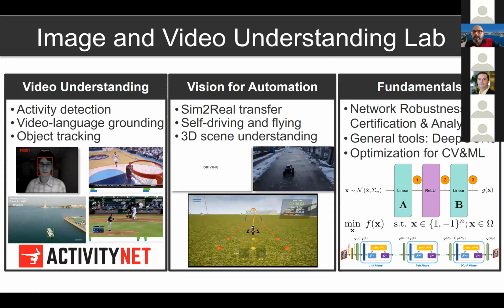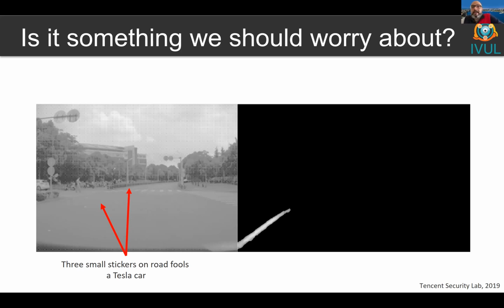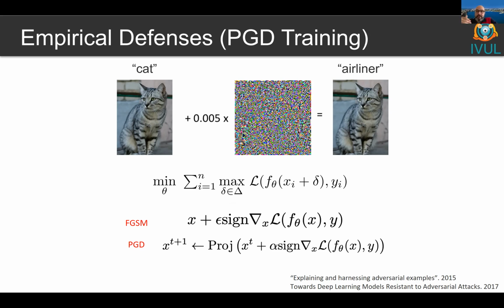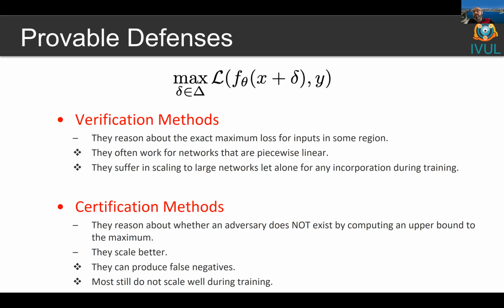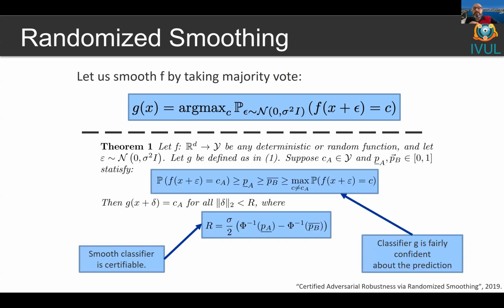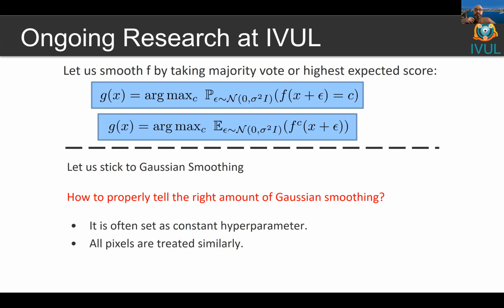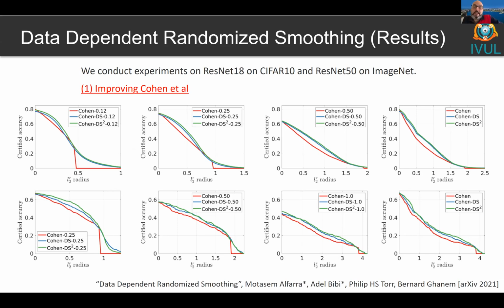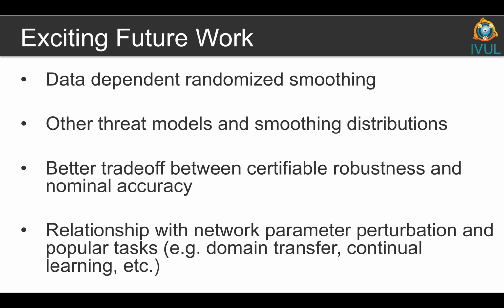UQ Hybrid Seminar - Talk by Prof. Bernard Ghanem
On Adversarial Network Attacks, Robustness, and Certification.